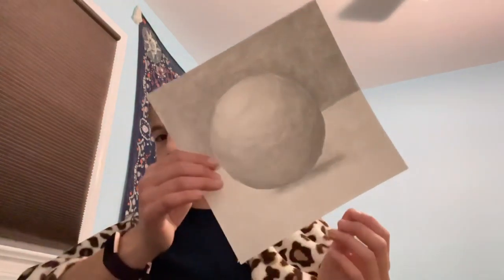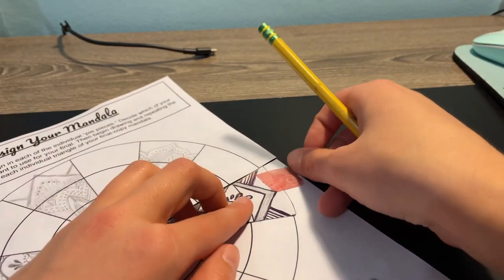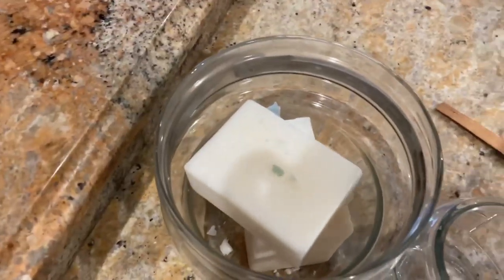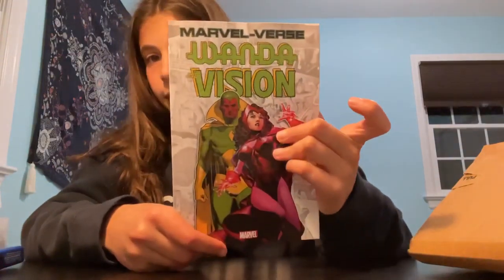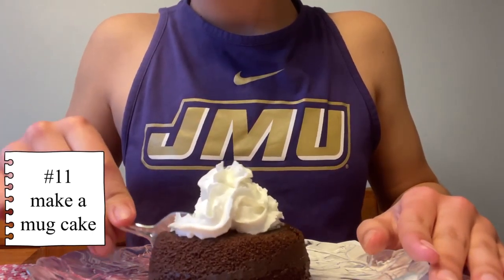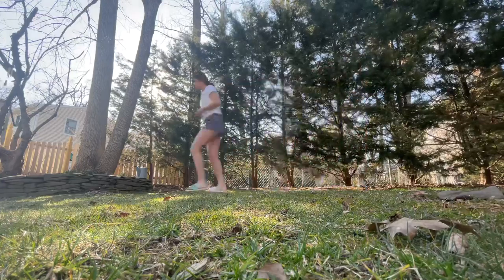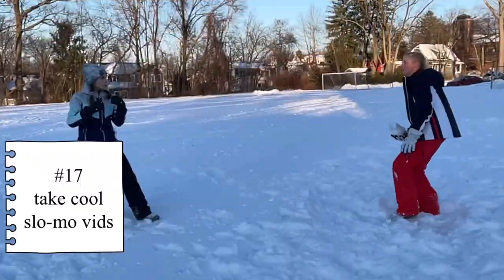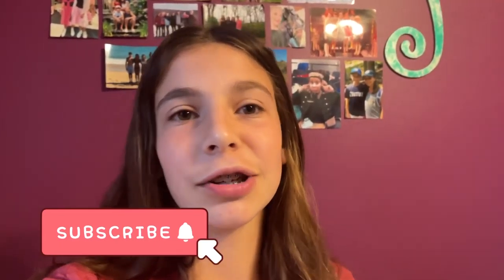Creative Things To Do When You’re Bored At Home-Pt 3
⭐Links⭐